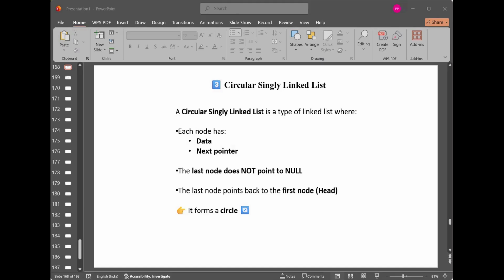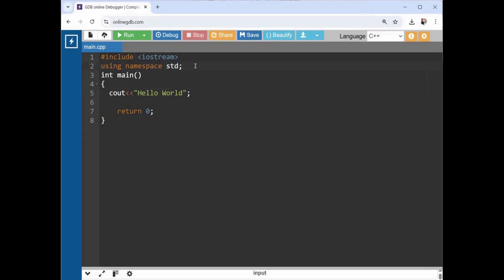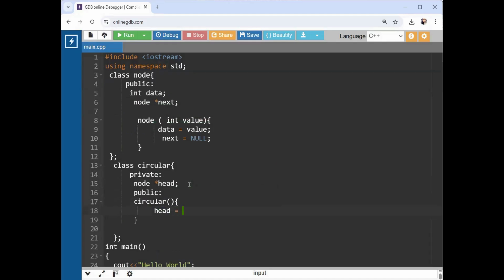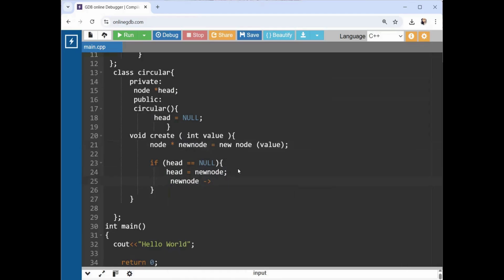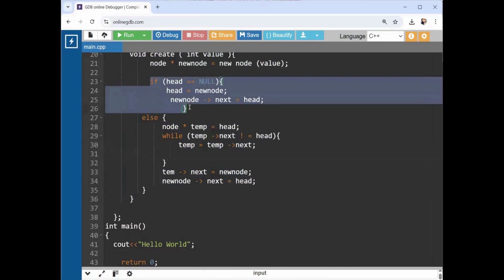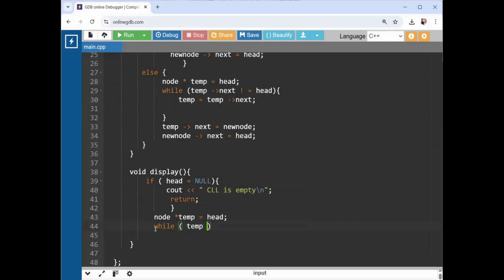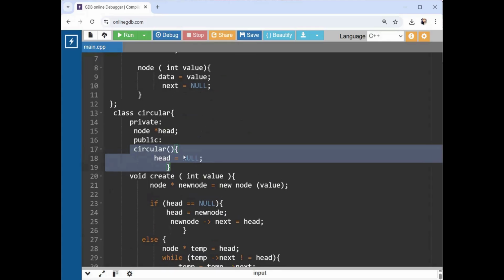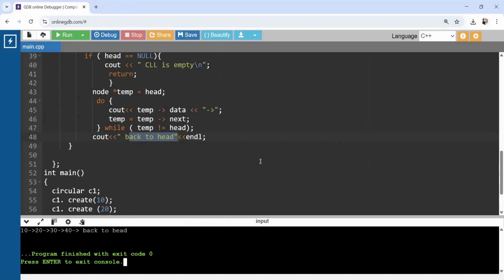Circular Singly Linked List Creation and Traversal in C++ | Data Structures Tutorial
In this video, we will learn how to implement a Circular Singly Linked List in C++. You will understand how to create nodes and traverse a circular linked list step by step.

Unlike a normal linked list, in a Circular Linked List the last node points back to the head node instead of NULL, forming a circular structure. In this tutorial, we will implement the creation and traversal operations using classes in C++ and explain the logic behind each step.

Topics covered in this video:

Introduction to Circular Singly Linked List

Difference between Linear Linked List and Circular Linked List

Creation of Circular Linked List in C++

Traversal of Circular Linked List

Implementation using Classes

This video is part of our Data Structures and Algorithms (DSA) using C++ playlist, where we learn linked lists step by step with clear explanations and coding examples.